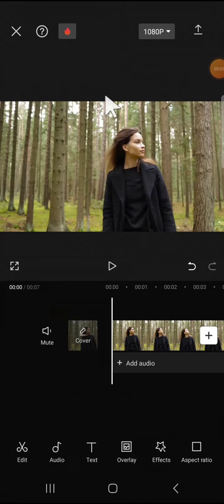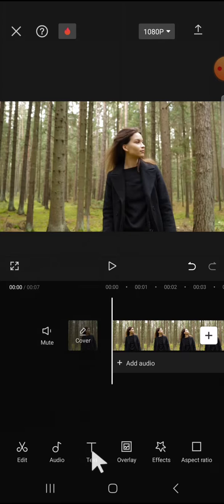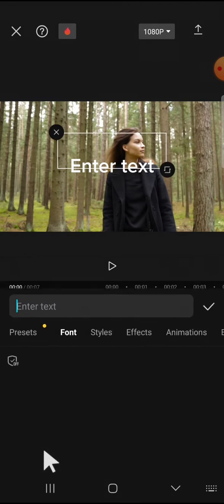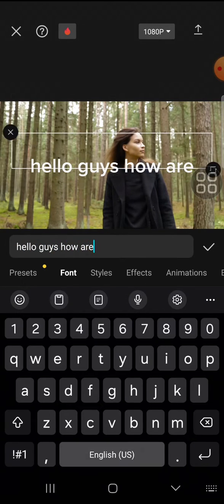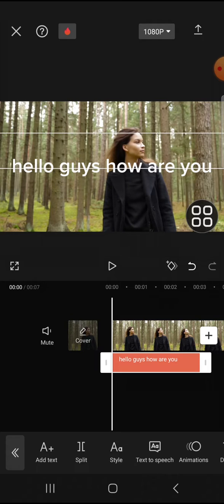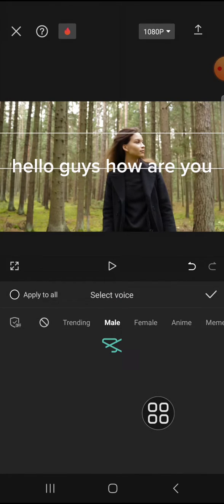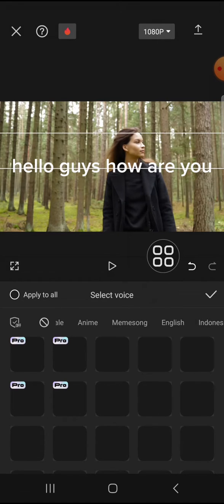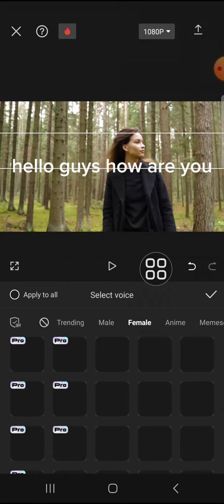Turn Your Text Into an Audio! How to Apply Text to Speech to Your Video on CapCut Mobile?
Ever wanted to add a personal touch to your videos by turning text into speech? Look no further! In this tutorial, we'll walk you through the simple steps of applying text-to-speech to your videos using CapCut Mobile, the ultimate editing tool for mobile content creators. With CapCut's intuitive interface and powerful features, you can effortlessly convert your written words into spoken audio, adding depth and personality to your videos.